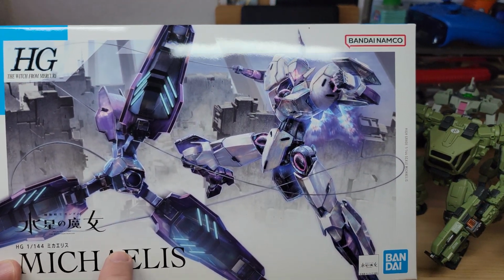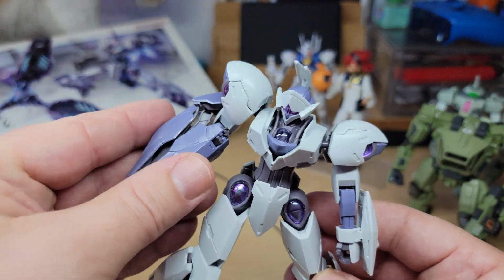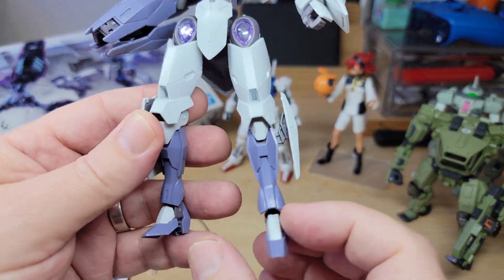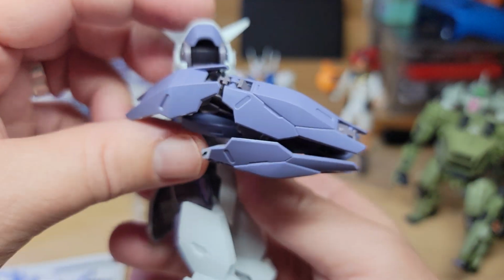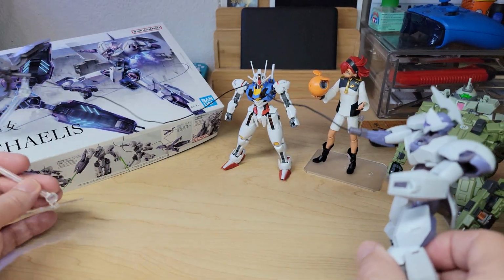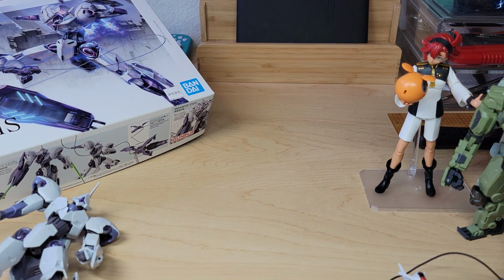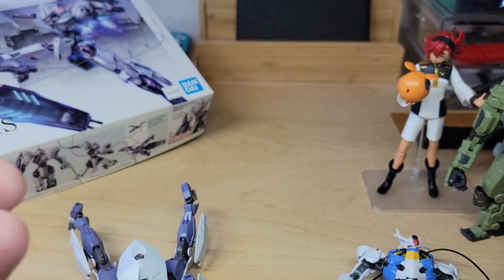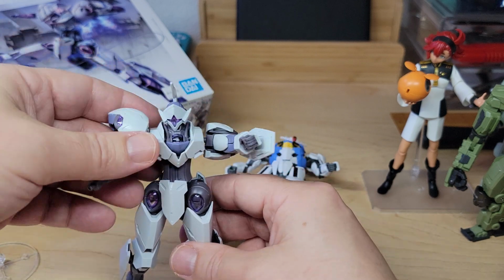Witch from Mercury 1/144 #11 Michaelis -- SLIM-WAISTED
I'm digging this show and the kits!